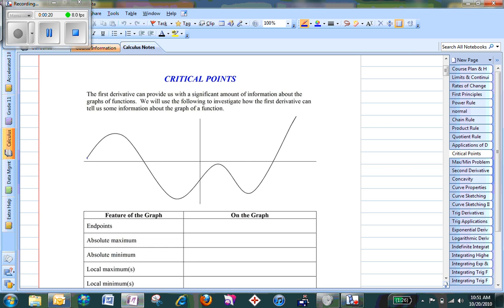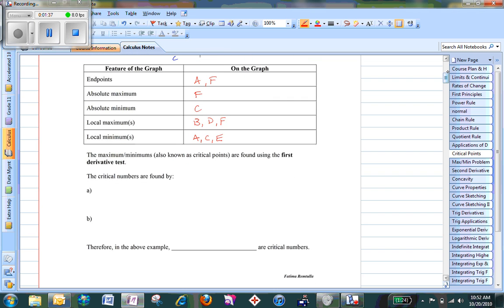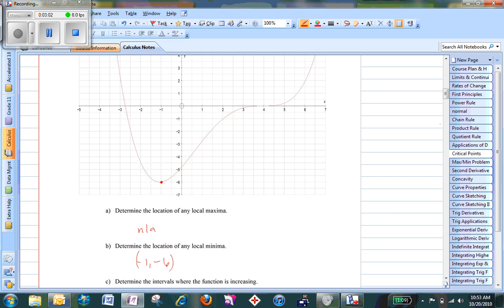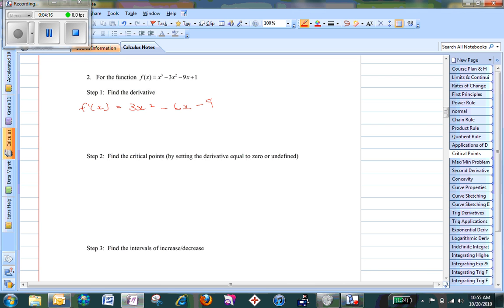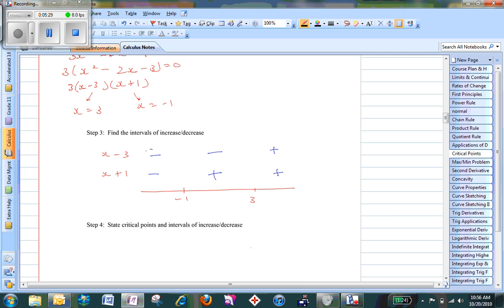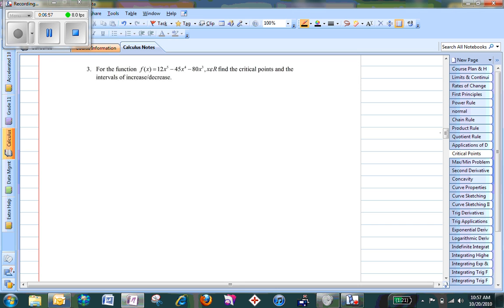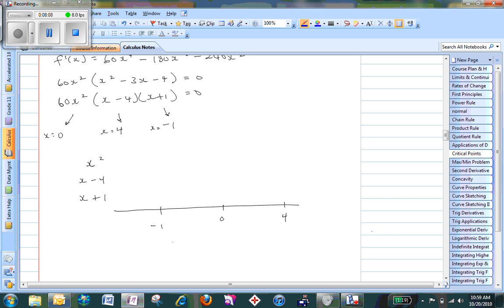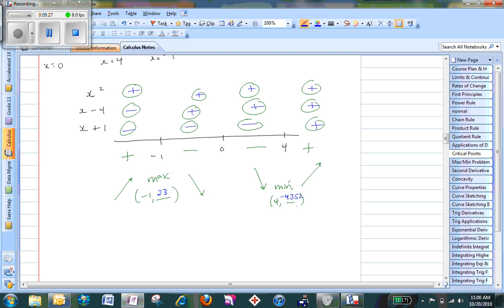Critical Points 1